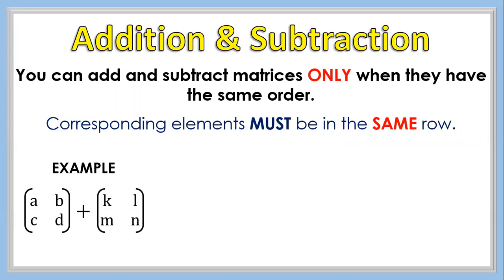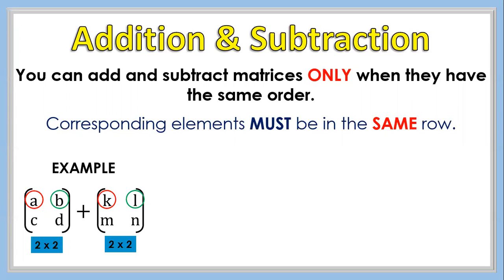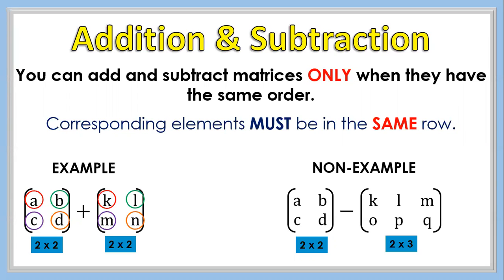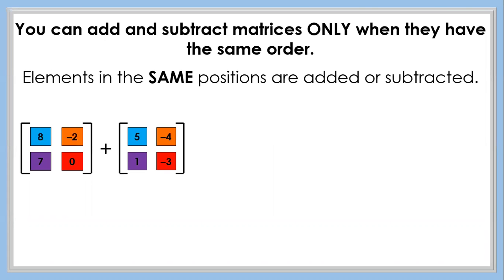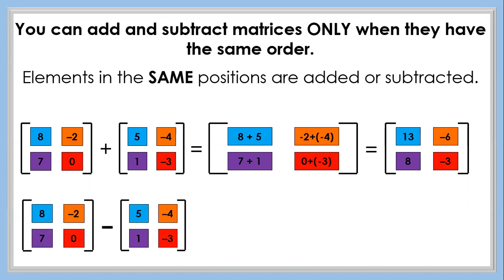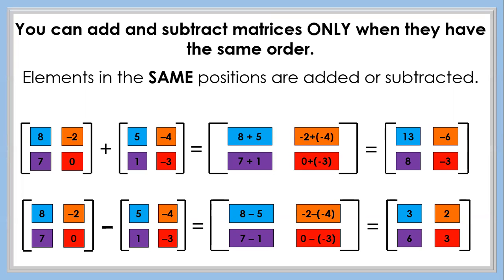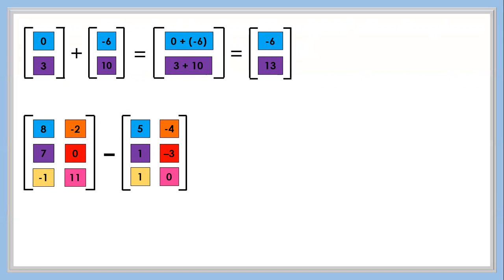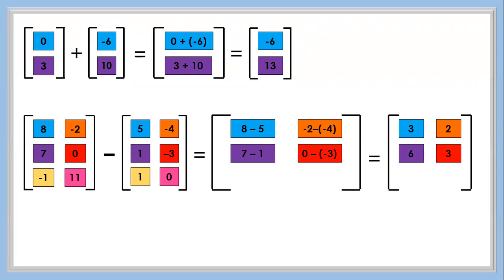ADDITION AND SUBTRACTION OF MATRICES